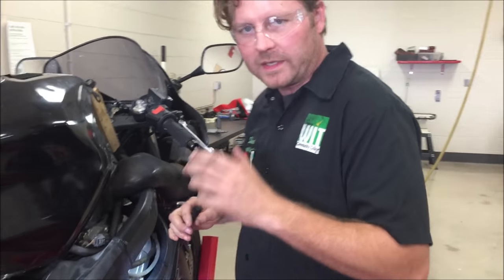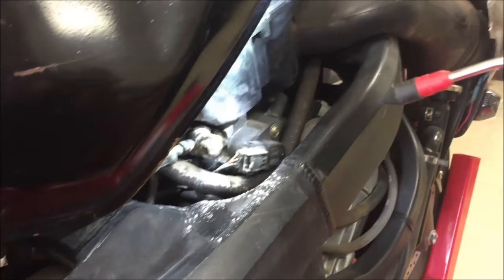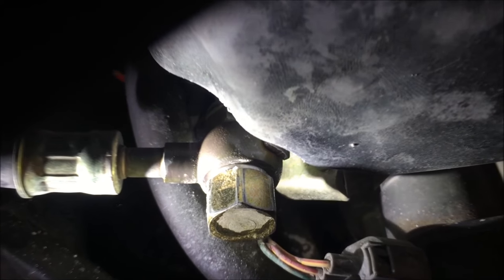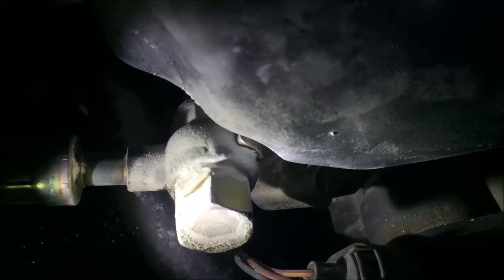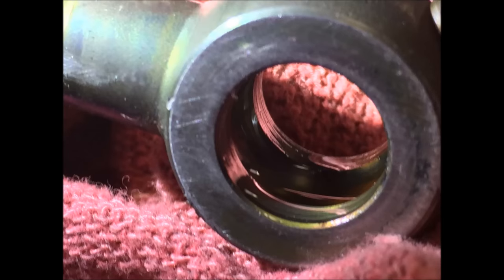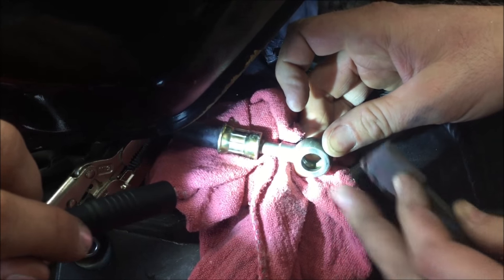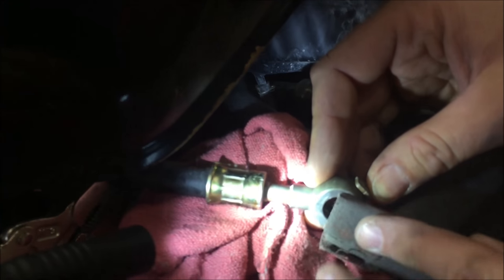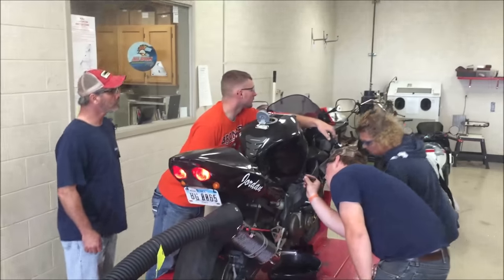How to find fuel leaks or oil leaks on banjo fittings. BONUS: How to repair the leaky crush washer!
Part 2: Have you ever replaced banjo fittings with new washers only to have them leak? If you have ever scratched your head on this one and just kept cranking down on the bolt to "seal", watch this video! Banjo bolts have eight surfaces to effectively seal properly. You have to inspect the mating surfaces to "know" there is a possibility of a seal at all! Watch part one for more info!
Want to say “thanks” or “keep it up”? Thanks for commenting and adding value to our community!

We are ramping up for the upcoming new member only site with profiles, raffle drawings, and weekly live Q/A sessions and a for sale page!

Keep Wrenching,
Shane Conley
Instructor/Motivator/Motorcyclist